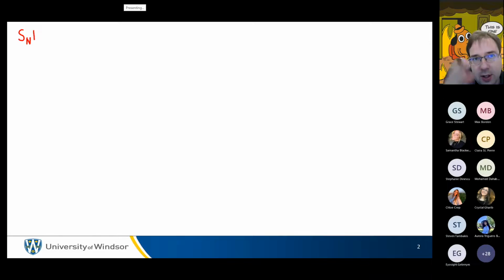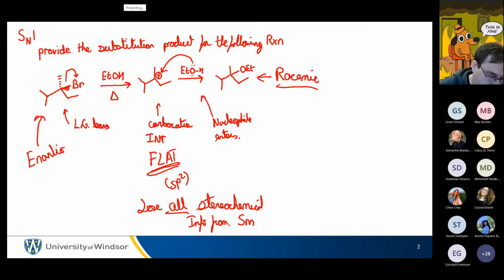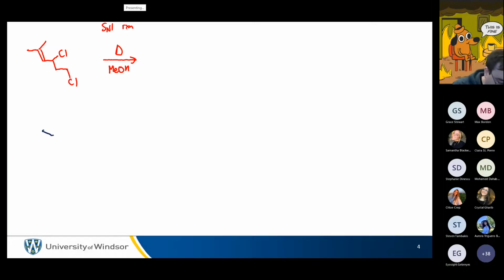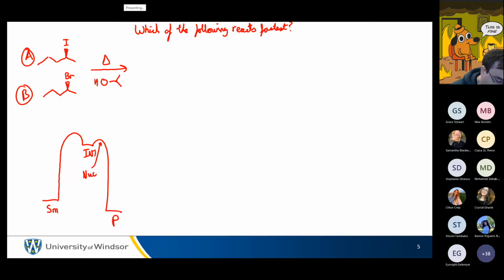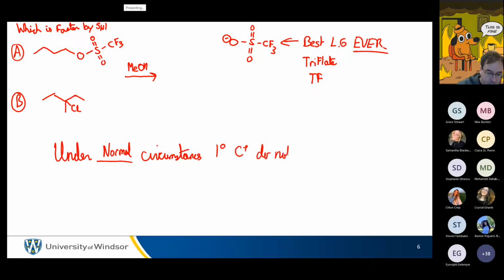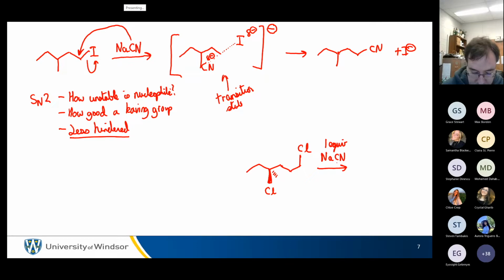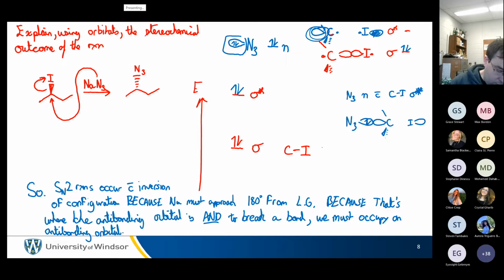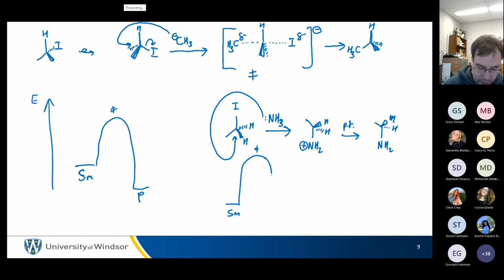Lecture 24 2021-11-15 SN1 and SN2